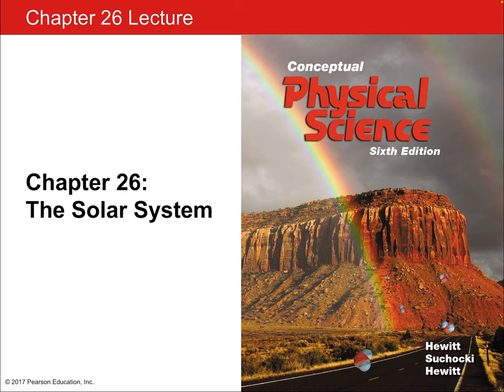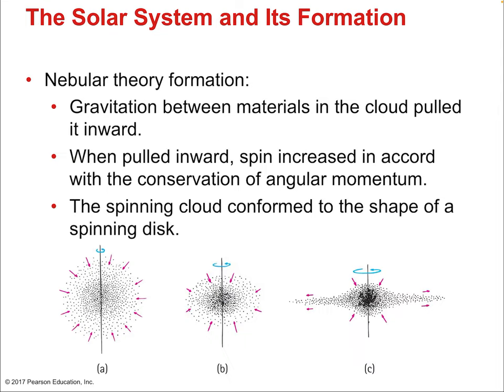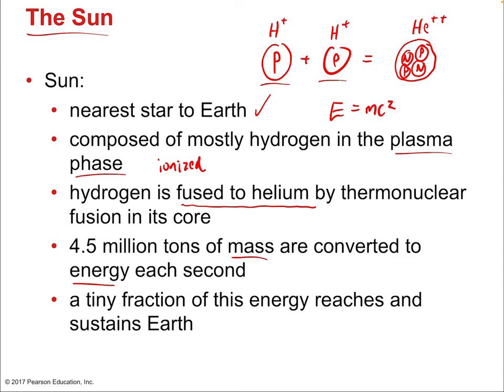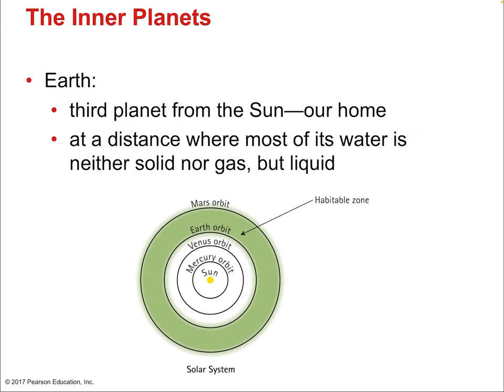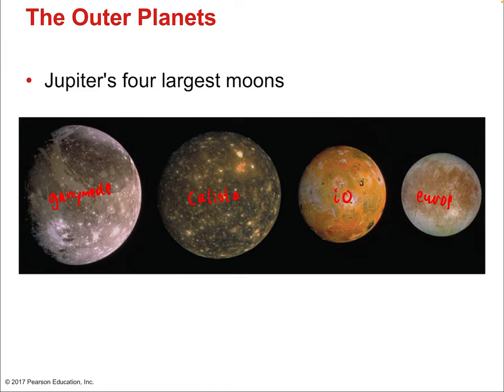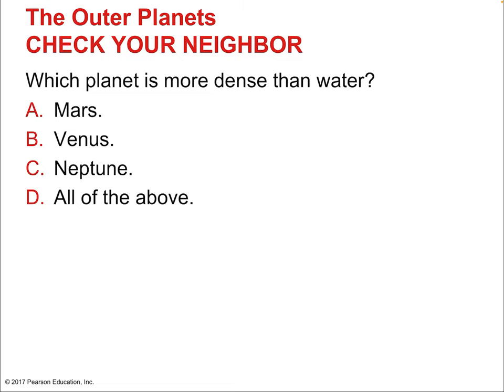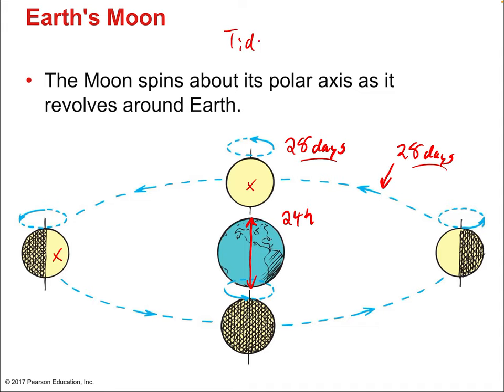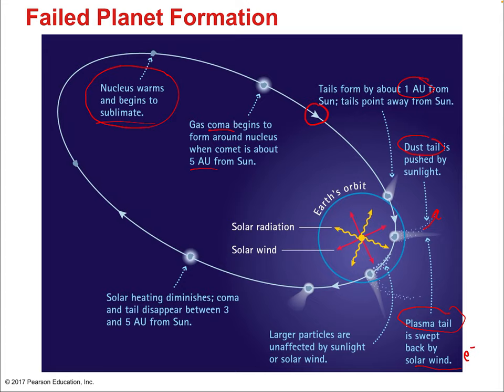Chapter 26 Lecture — The Solar System